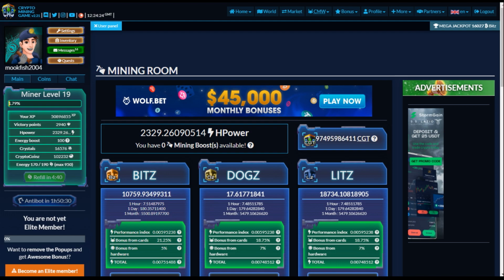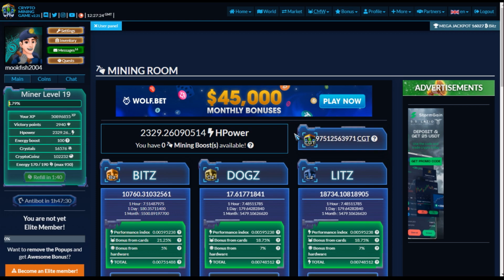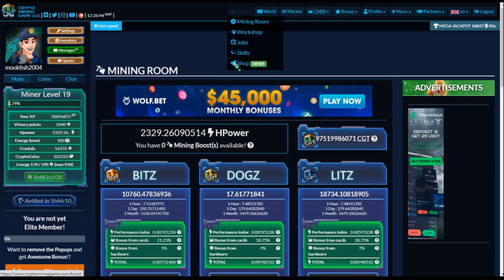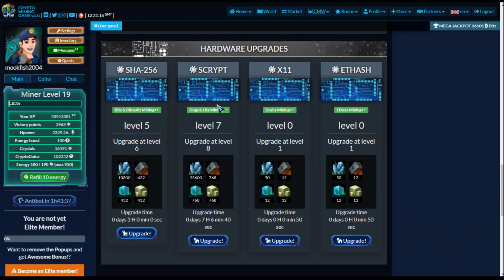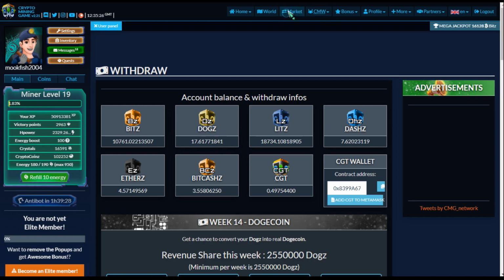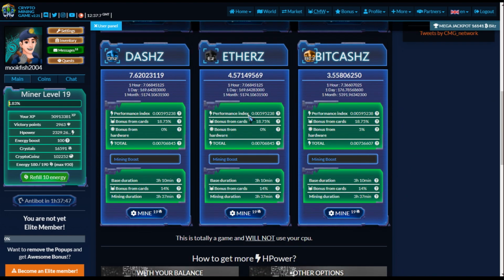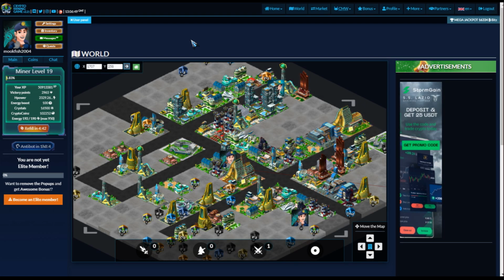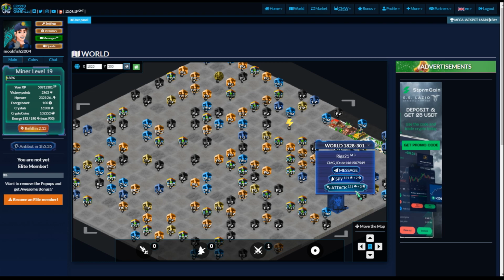CryptoMiningGame Update, Hints and Tips, Earn Free Crypto 11/04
Hey all so today we are looking at how our account is performing on the CryptoMiningGame platform, some platform updates also some hints and tips, do's and don't, thanks for watching.

Crypto Options:-
BTC: 1Ffp9AdYgNU6RQkxi6X5cFGxSXULqB5Ni2
ETH: 0x175b65BEf5ce6a353D7EA0c8D1823D9B788599CE
BCH: qpr22c65ftn0086wewkdaplz5vedu0rmcy36qj3em3

Many Thanks.